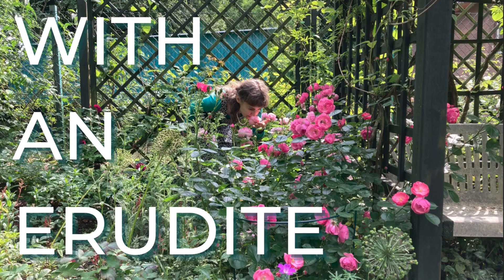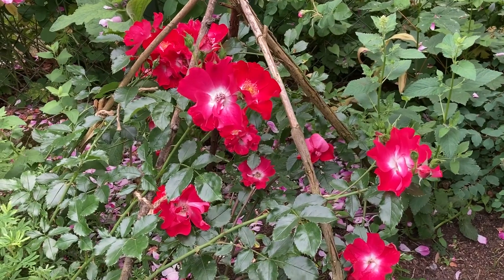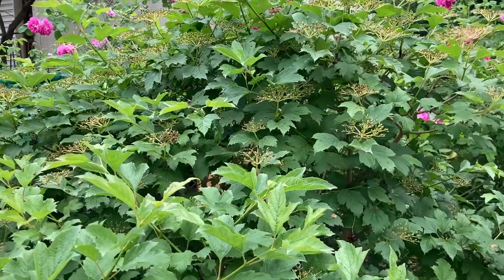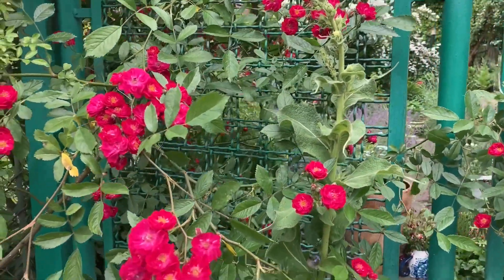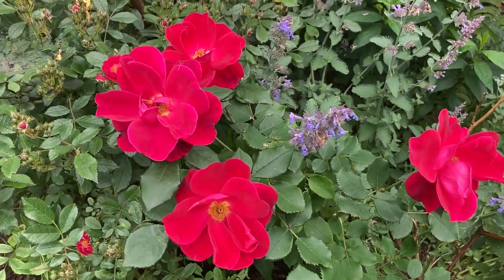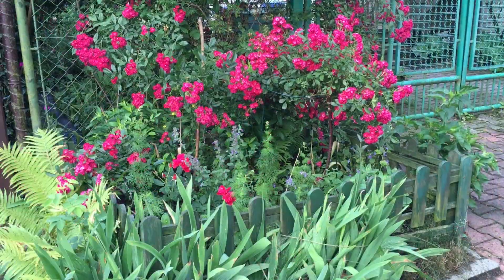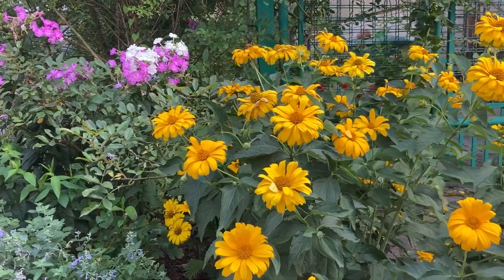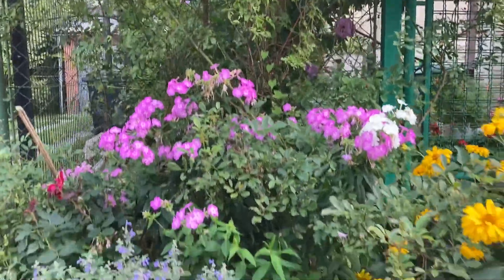In my garden: FRONT GARDEN (subtitles)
My front garden consists of three parts but in this video I show you only two of them.  I am going to film the third section in the spring and summer of next year. The conditions are very difficult, the plants have to cope with poor sandy soil and the layer of rubble underneath it.The video is with subtitles in many languages.

Jolanta: English lessons face-to-face and online